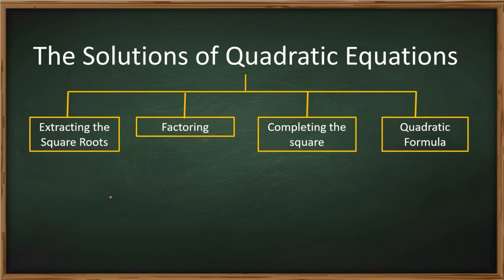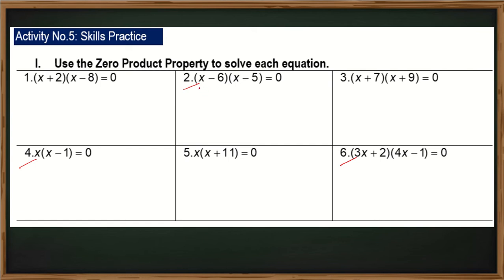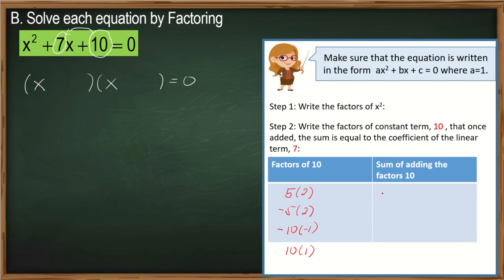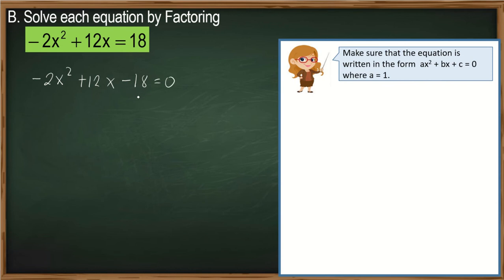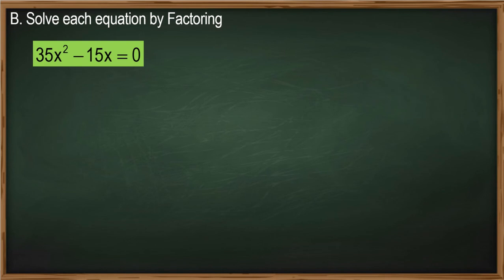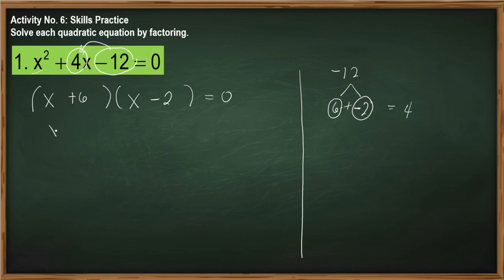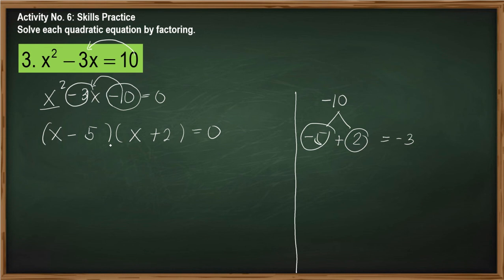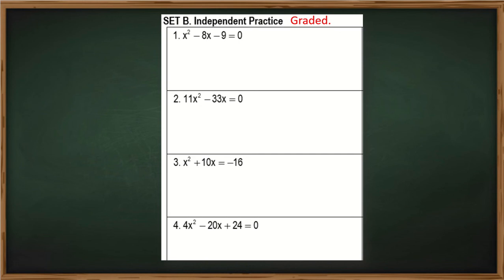4 SOLVING QUADRATIC EQUATIONS BY FACTORING PART 1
In this video you will learn how to solve quadratic equations using the factoring method.